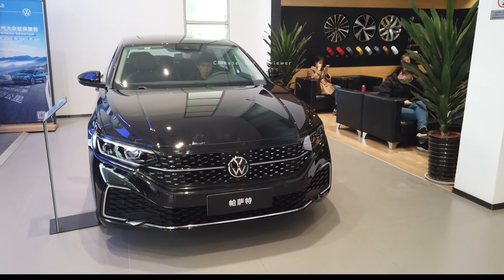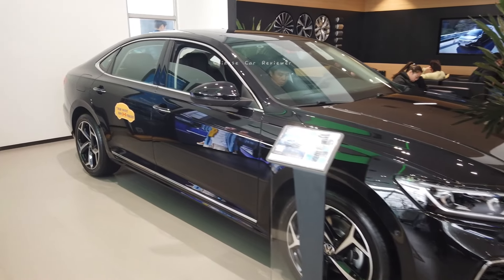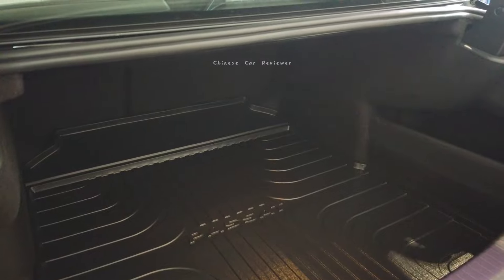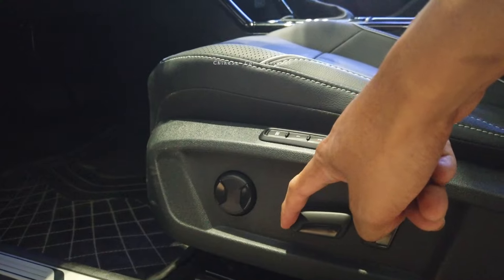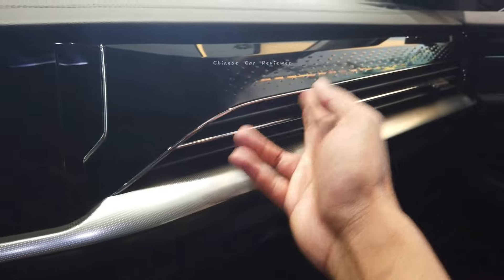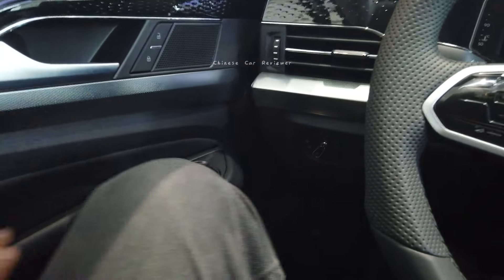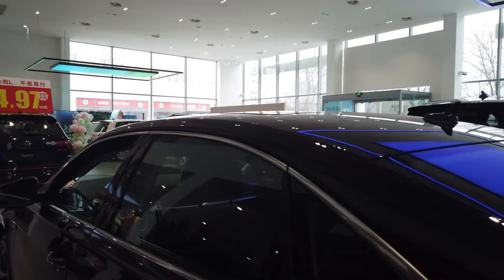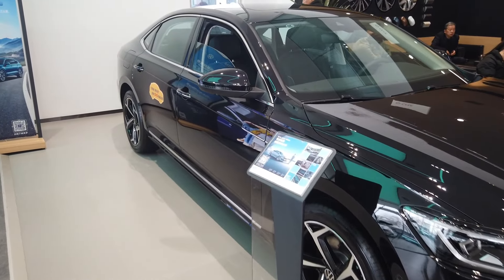All-New 2024 Volkswagen Passat 2.0T Review ( English) | SAIC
This is the all-new 2024 Volkswagen Passat , it has got 2.0T engine along with 7DCT gearbox. Total power output will 220hp along with 350nm. I have given all the info through the video.
thank u